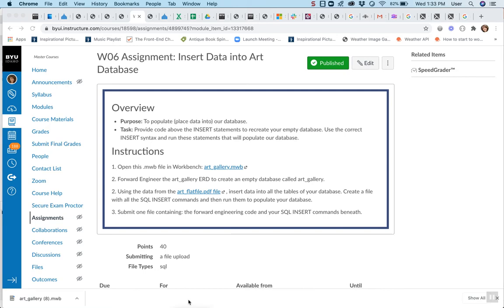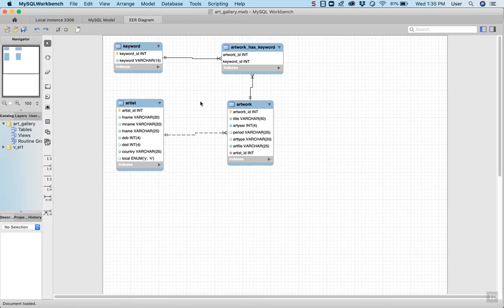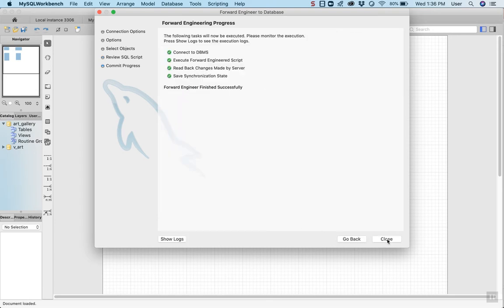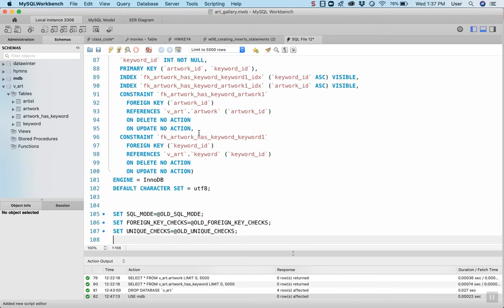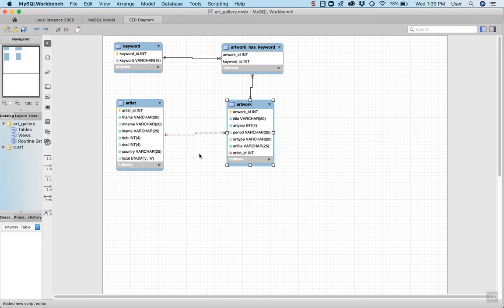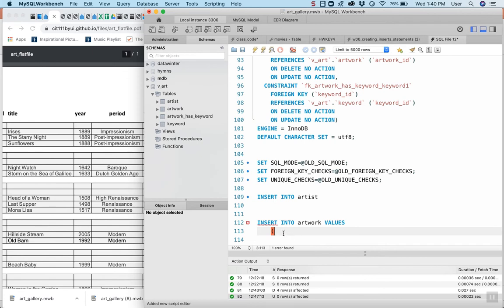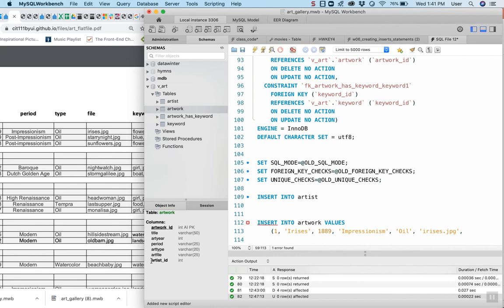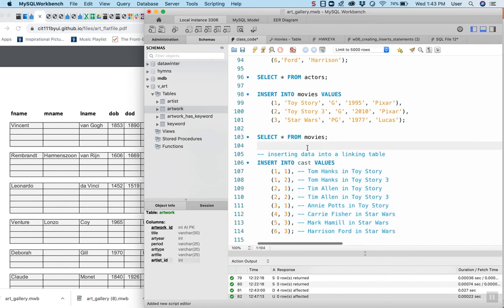w06 assignment help